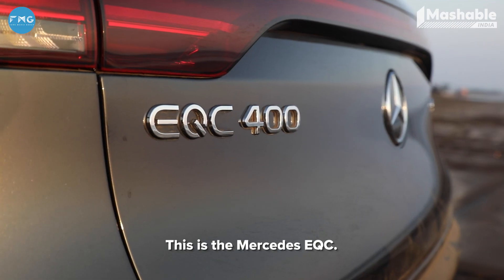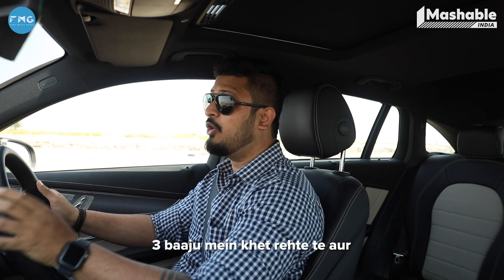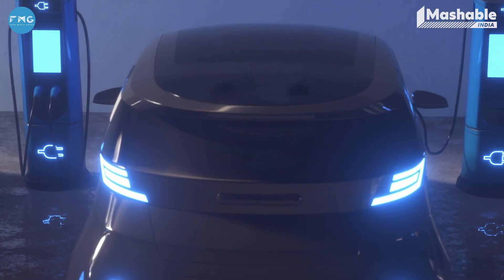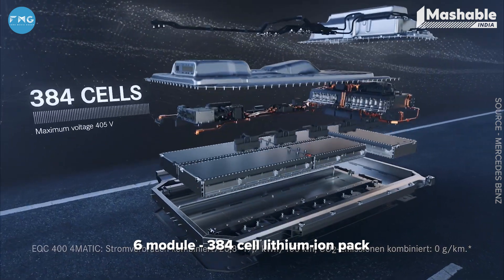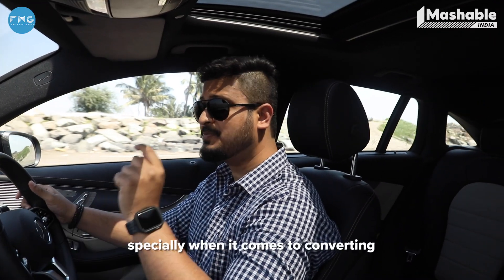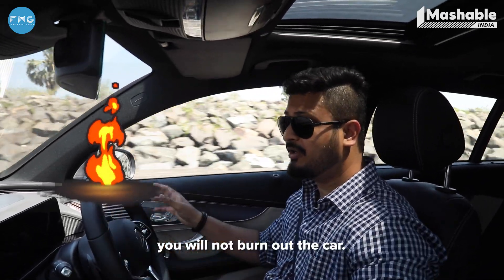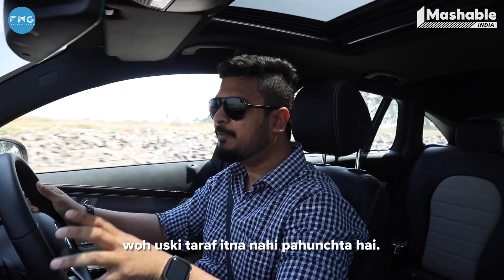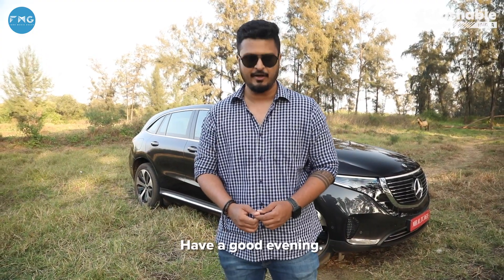What's Under the Hood of an EV car? | India's EV Revolution - Episode 02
Today on India’s EV revolution, we have the Mercedes EQC. An electric car, how is it far less complicated than an ICE-driven car?
Well, Mashable India is here to explain to you the infrastructure of this beautiful car!

0:00 Intro
1:49 3 phase AC motor
2:36 battery pack
3:22 Inverter
4:23 cooling system
5:27 conclusion